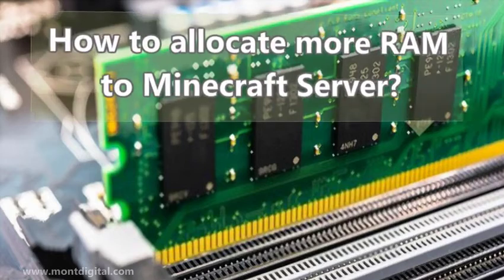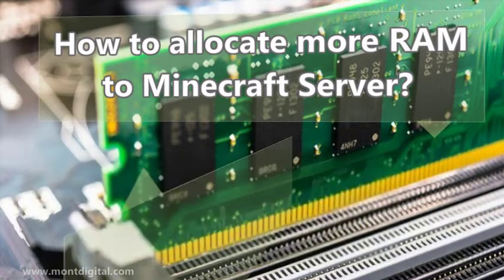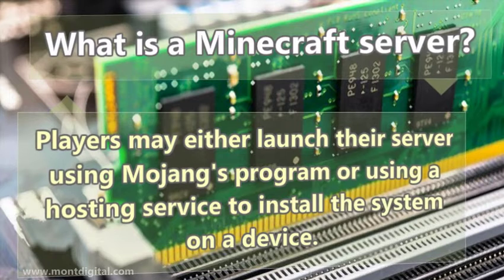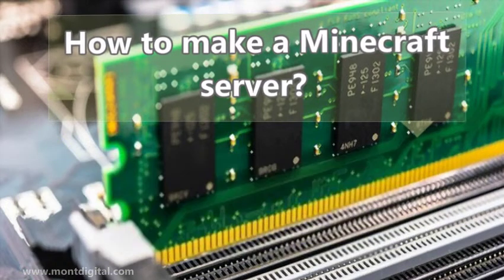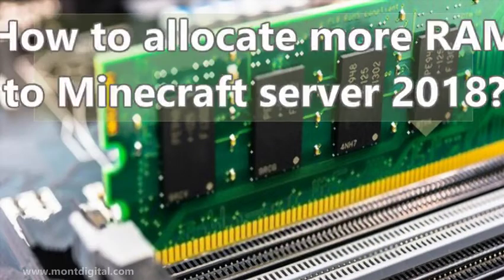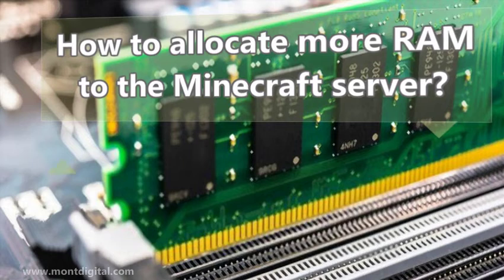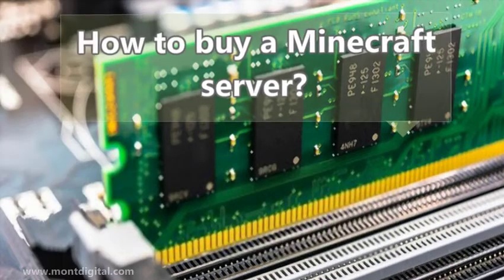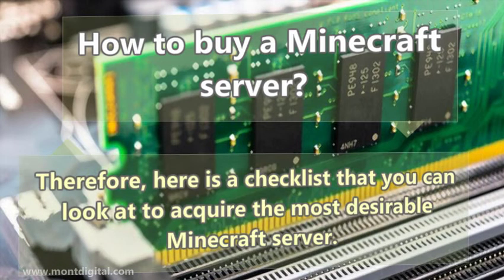How to allocate more RAM to Minecraft Server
Start with the ATLauncher application. On the right-hand side of the launcher, select Settings. Select the Java/Minecraft tab. Information the measure of RAM you'd prefer to use (in MB, not GB) in the Maximum MemoryRam field, or utilize the bolts to change the worth by 0.5GB at a time.